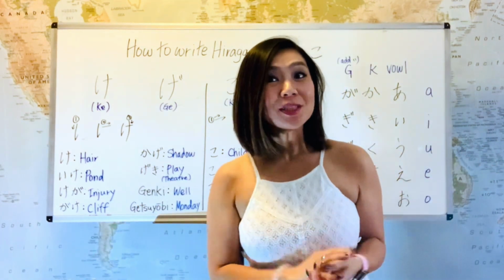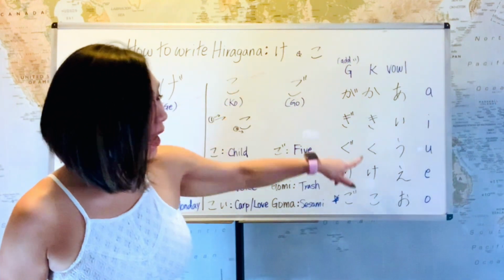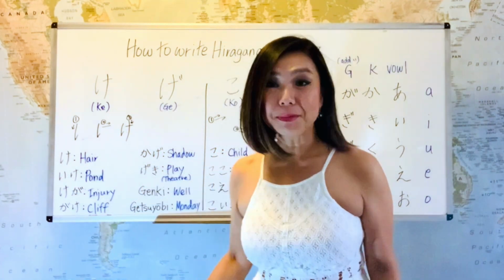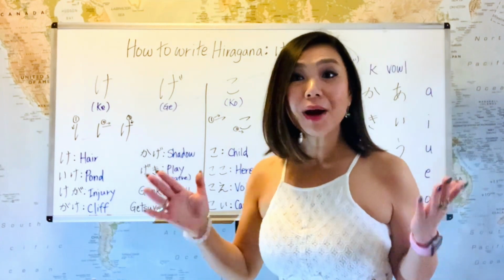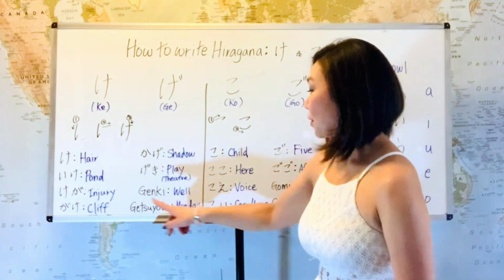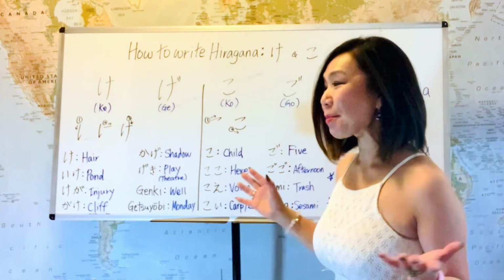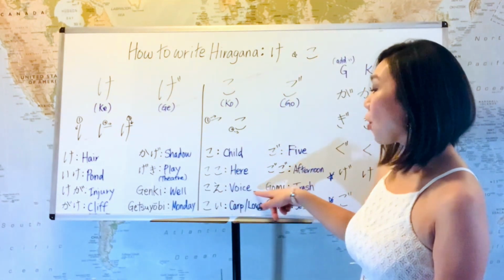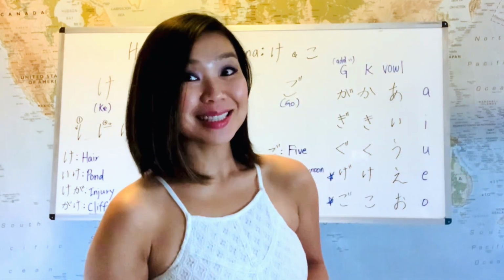How to write Japanese: Hiragana け げ こ ご